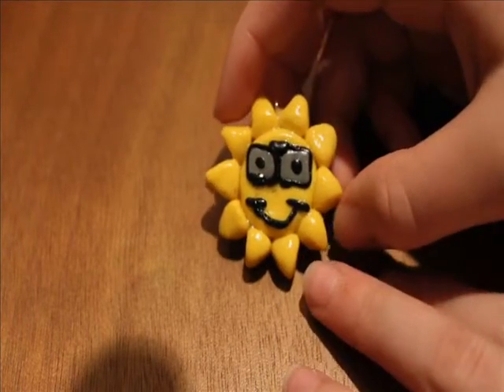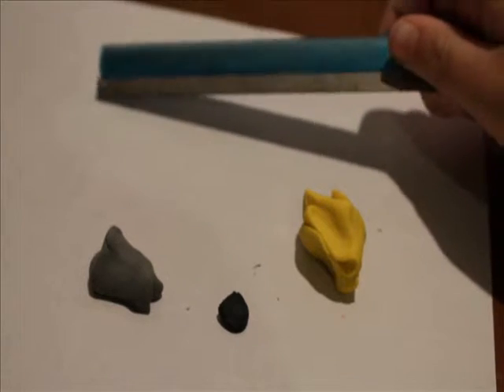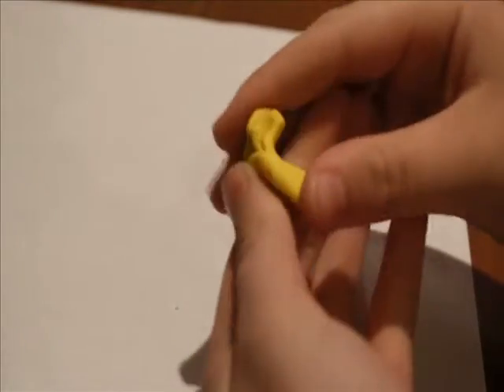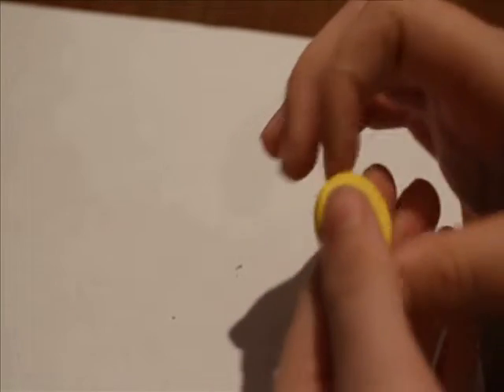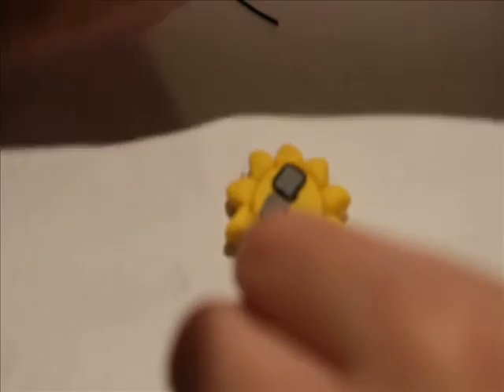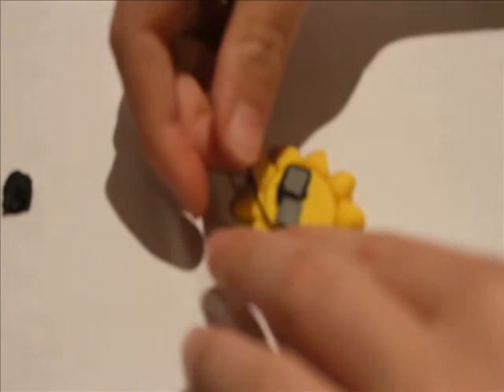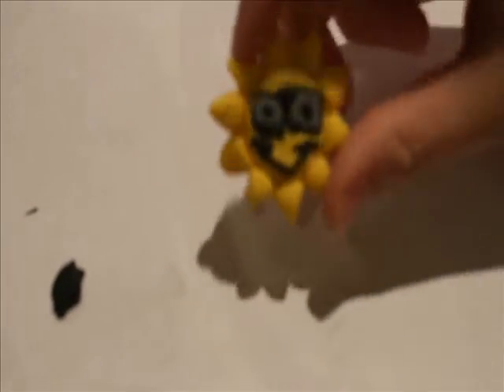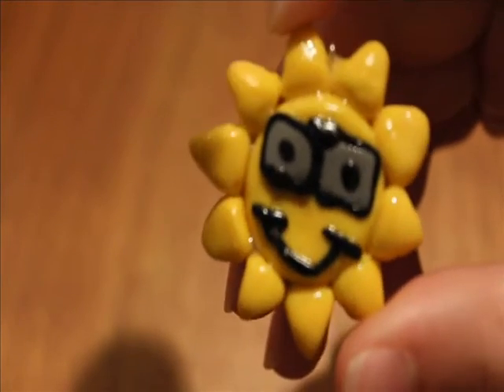How to Make a Polymer Clay Sun Charm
This sun charm is super cute and somewhat simple! Don't forget to tag me in a photo on Instagram if you decide to make one! I am so sorry this video took so long to make, edit , and post. For some reason activities just seem to pop out of nowhere! Fourth of July video coming soon!

Thy word is a lamp unto my feet, and a light unto my path.
Psalm 119:105